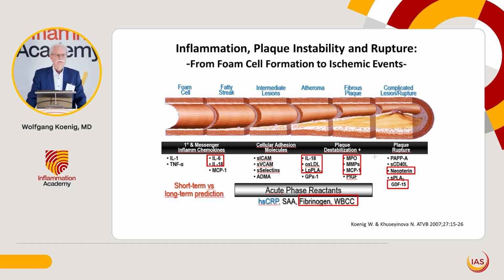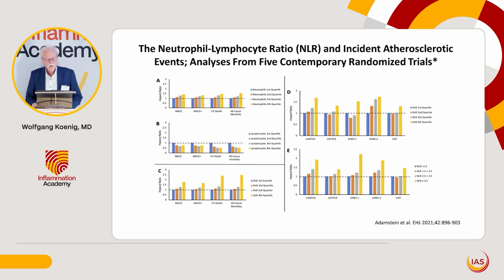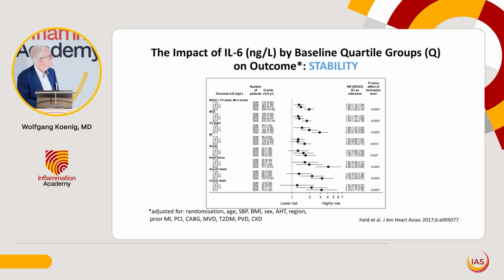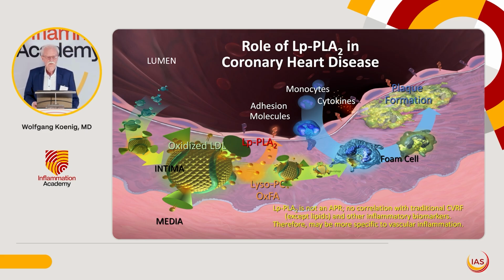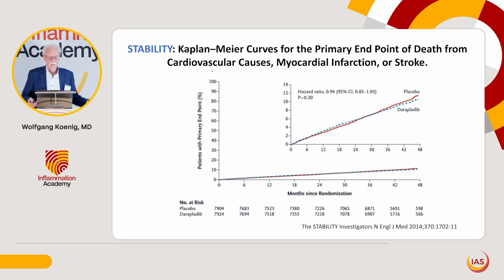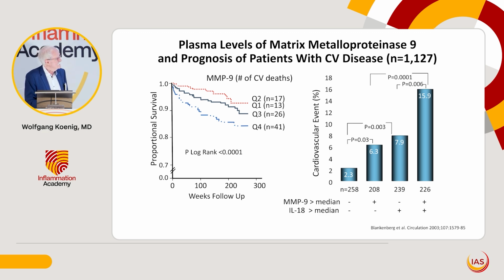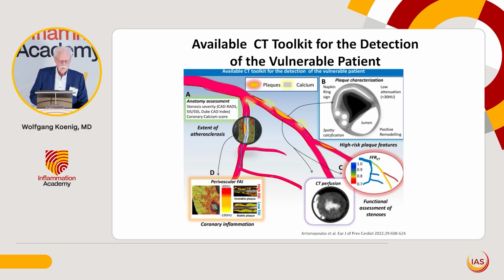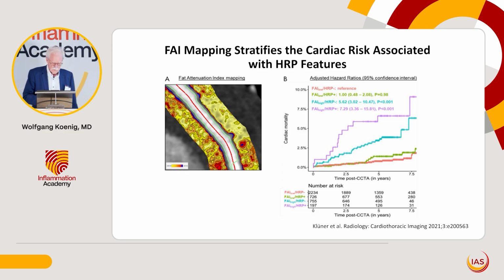Part 2B: How do we assess inflammation in clinical practice?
Part 2B of a series of lectures for IAS' Inflammation Academy, held in Madrid on August 28, 2025. Wolfgang Koenig, MD, discussed "Other soluble markers and fat attenuation index."